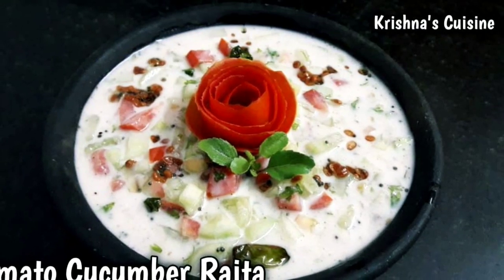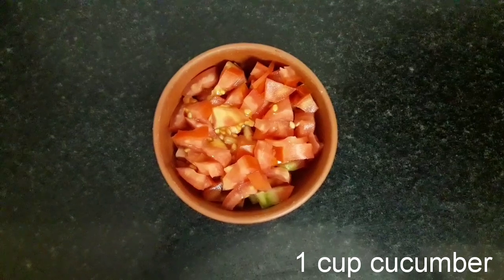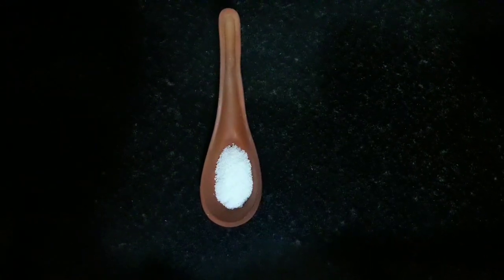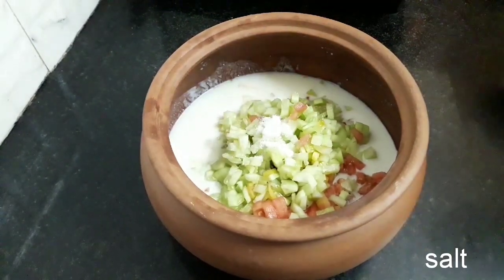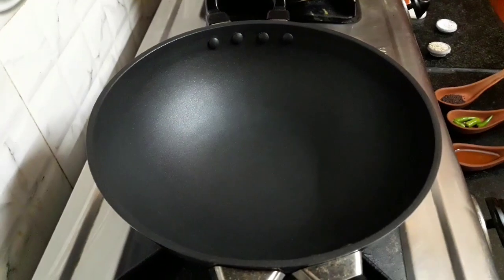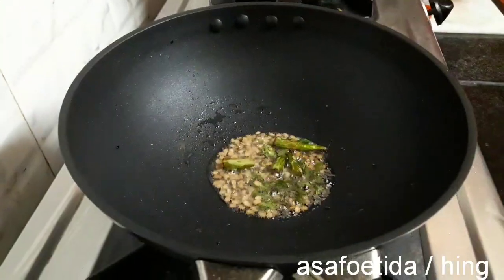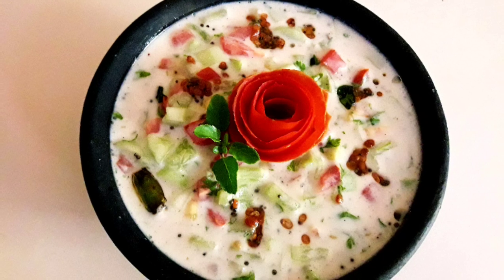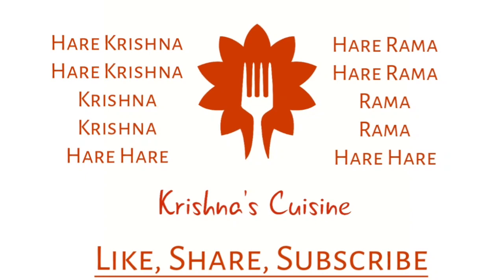Tomato Cucumber Raita || रायता || Krishna's Cuisine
Serving - 4

Ingredients

1 cup cucumber
1/2 cup tomatoes
2 cups whisked curd
1 tsp oil
1 tsp mustard seed
1 tsp black gram dal / urad dal
1 tsp salt
1 tsp cumin powder
2 green chillies
pinch of asafoetida/ hing
7 to 8 curry leaves